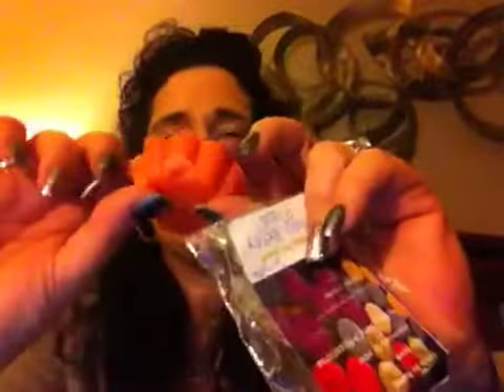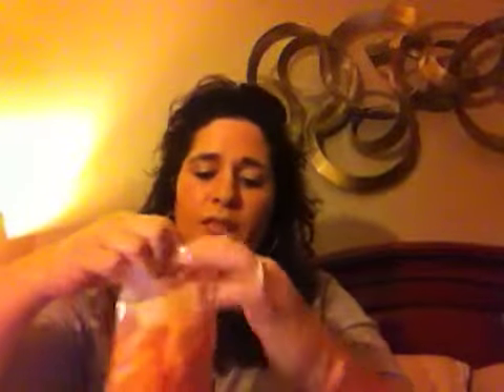~Katerina's Kreations~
Please check out Katerina's Kreations located on Facebook :)